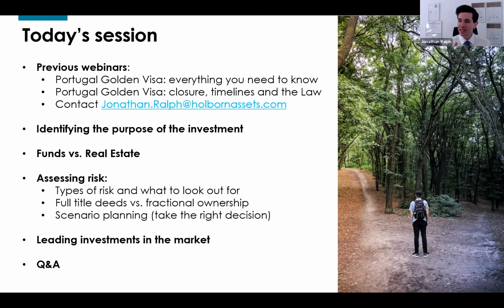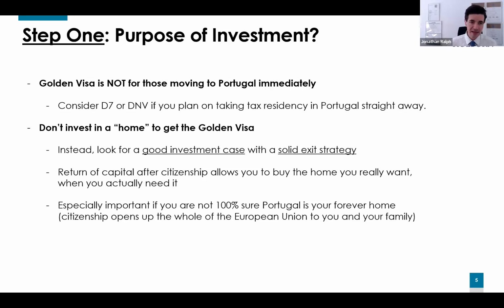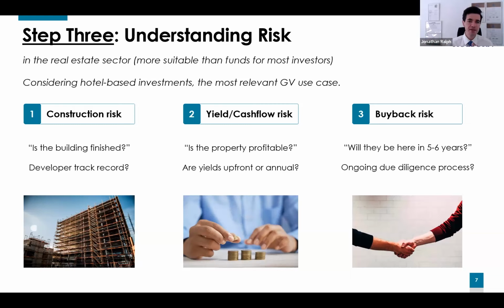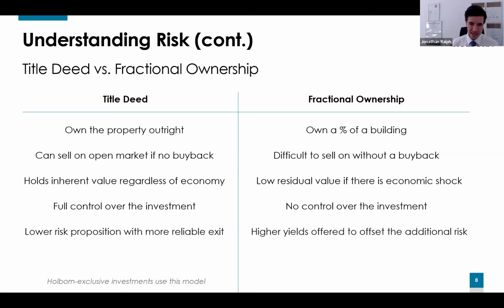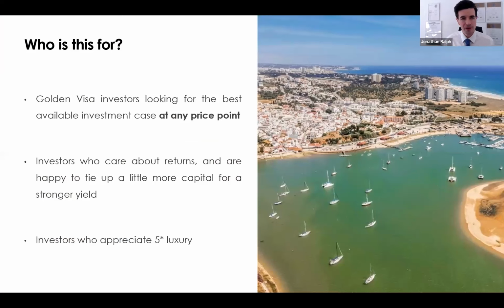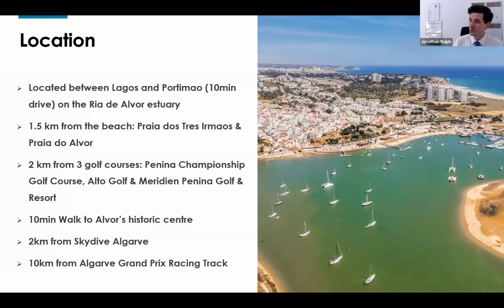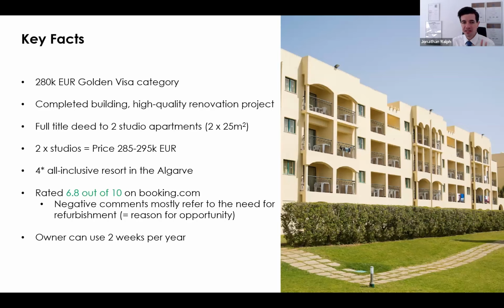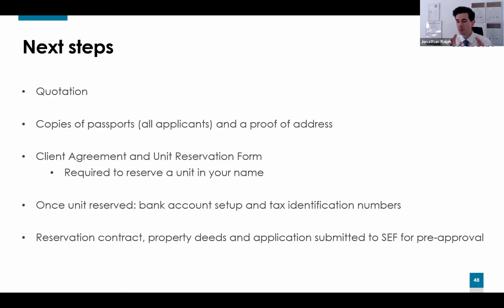Choosing Your Portugal Golden Visa Investment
The information in this webinar was correct at the date of publication. Please be aware that information regarding Portugal's Golden Visa may have changed since the date of publishing - for the most recent update, please watch our latest webinar

Follow @HolbornPass for more recent updates on Portuguese Golden Visa and more!

Getting European Citizenship through investment in Portugal is an exciting prospect. However, the myriad different routes and investment options can be daunting (and choosing poorly can be damaging in the future).

In this session, our expert Jonathan Ralph examines what makes a successful Golden Visa investment. Join us as we take a deep dive into the different options available and the key things to look for when selecting the investment for you.

If you want to learn more about the Portugal Golden Visa and other citizenship programs, go here and fill out this form